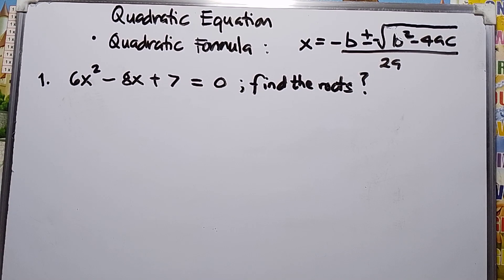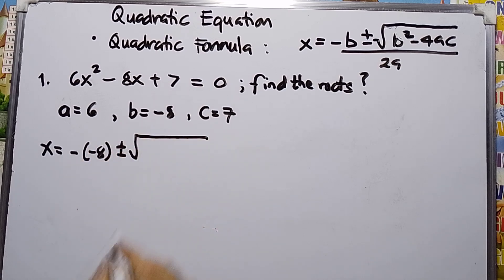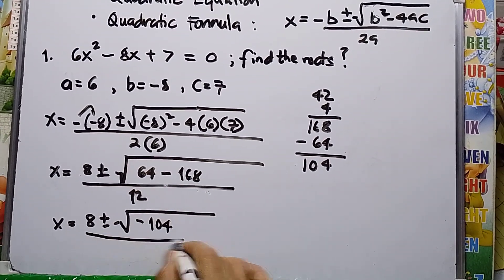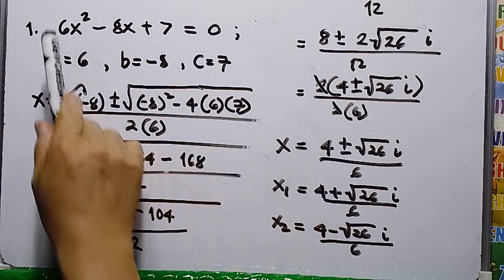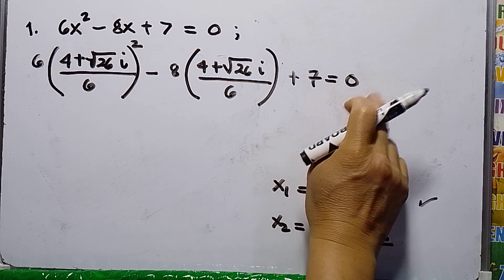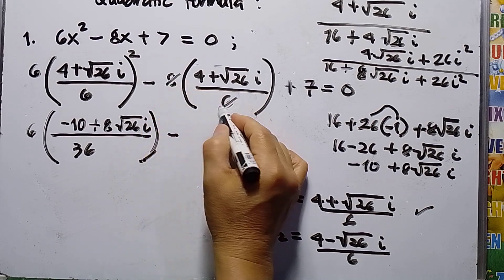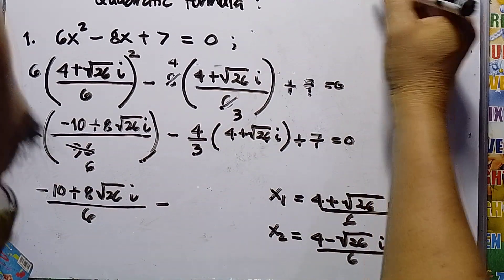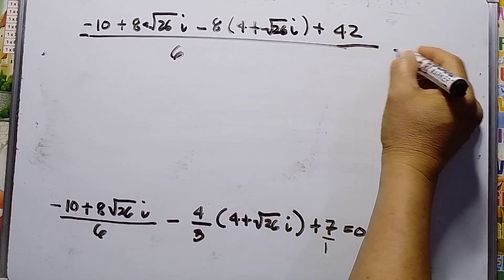Quadratic Equation | Franz MATHS TV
A simplified solution of  Quadratic Equation